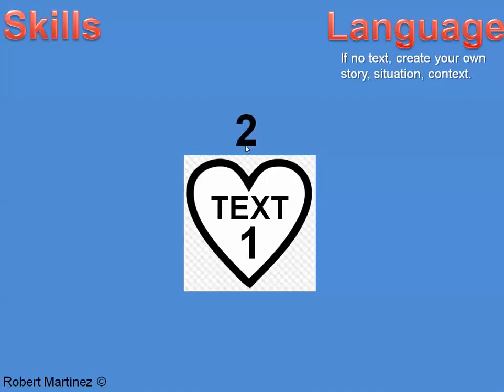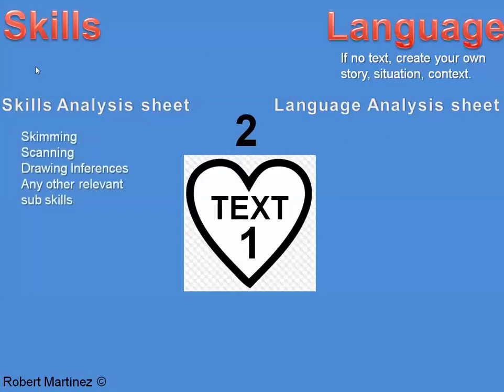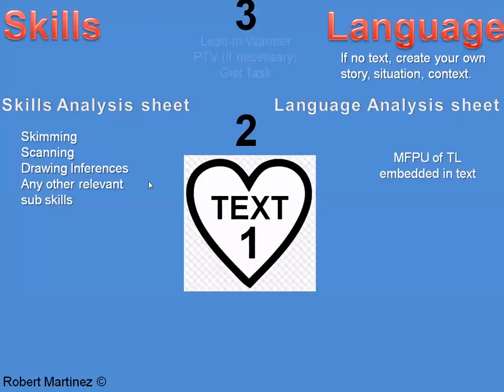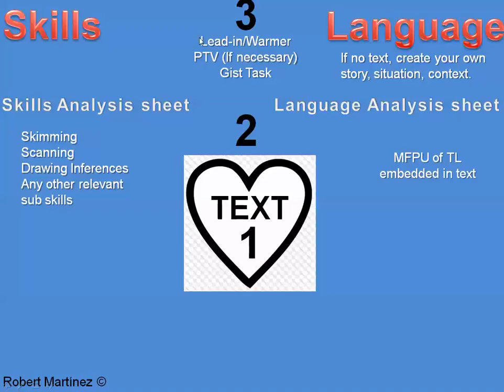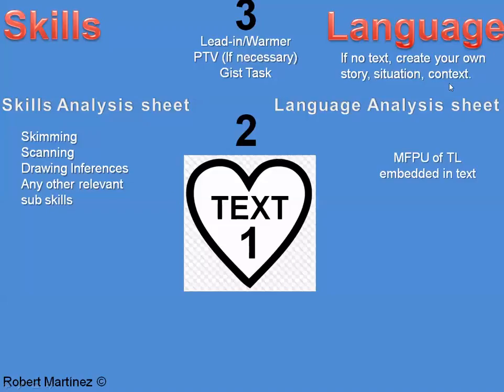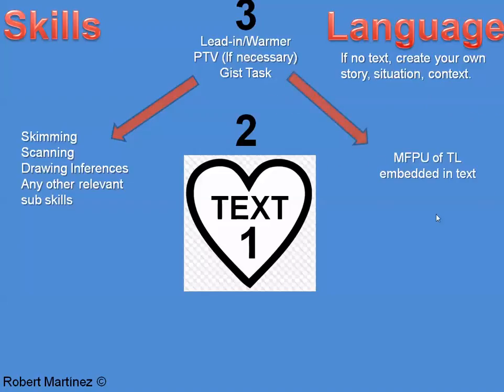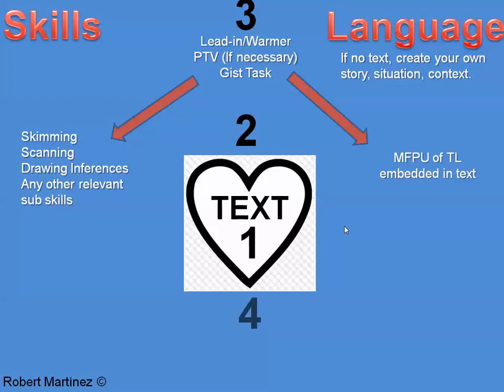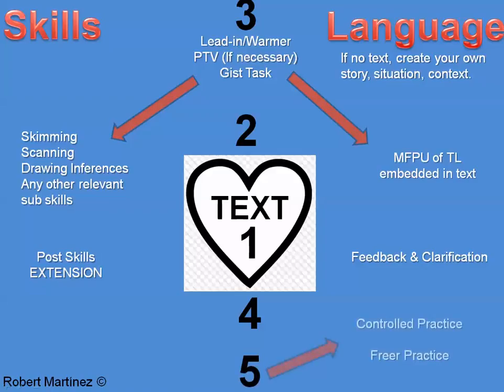Methodology Pill No27 Lesson Planning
This is a quick lesson planning steps screencast to support trainee teachers on the CELTA course with their planning. It is especially suitable if you're following a Guided Discovery or Text-based  approach for language-based lessons. The rationale behind this video is that of helping trainees see clear steps to follow during their planning in the cases shown in the video.